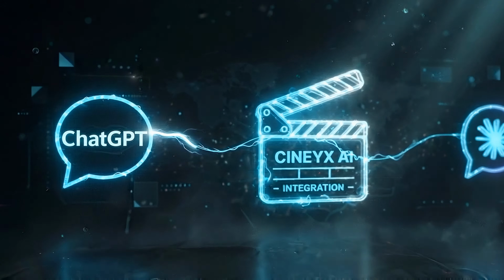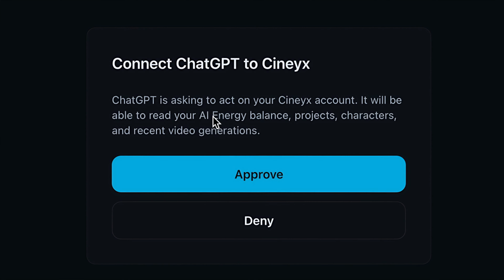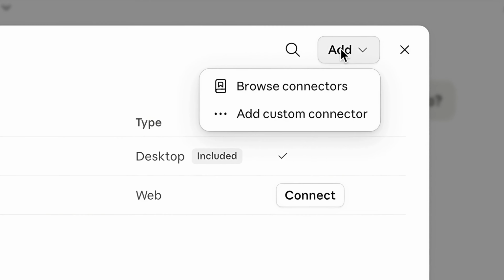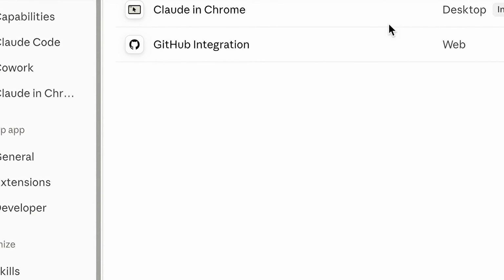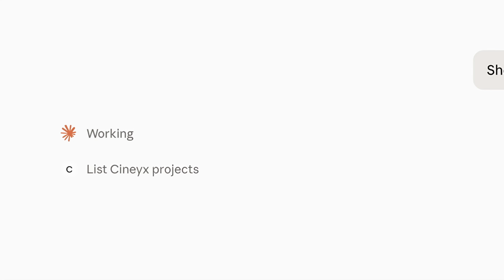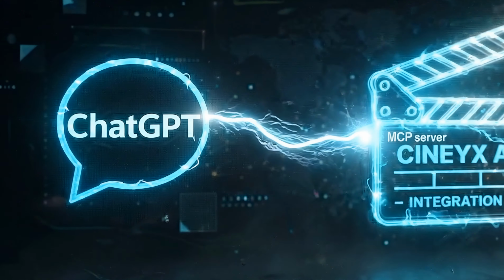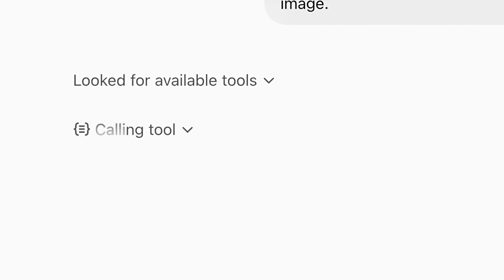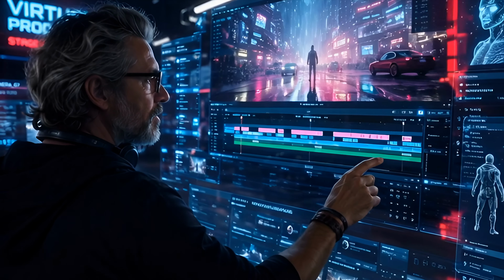Stop Switching Tabs! How to Build Autonomous AI Video Agents in ChatGPT 🚀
Stop switching between a dozen tabs to create your content! 🛑 In this major update for Cineyx AI Studio, I’ll show you how to connect your favorite AI assistants—ChatGPT and Claude—directly to your studio using our custom MCP server.

By taking just 2 minutes to set up this integration, you transform your standard AI chats into fully autonomous production agents. 🤯 You can now instruct ChatGPT or Claude to check your energy balance, read your storyboards, and even auto-generate high-quality cinematic images and videos directly inside the chat window. They handle the heavy lifting, rendering, and complex prompt engineering while you stay in the creative flow.

🚀 What you’ll see in this video:

How to easily install the Cineyx AI plugin in the new ChatGPT interface.

How to add a Custom Connector (MCP Server) to Claude for Desktop.

Live demonstration: Prompting Claude to generate 8K cinematic concept art.

Live demonstration: Making ChatGPT animate that image into a high-quality video without leaving the chat!

Welcome to the true AI film revolution. Your reality. Your rules. 🎬✨

⏱ Timestamps:
0:00 - The Big Update: AI Agents in Cineyx
0:14 - Connecting the MCP Server to ChatGPT
0:42 - Setting up the Custom Connector in Claude
1:23 - Live Demo: Generating Art directly in Claude
2:00 - Live Demo: Autonomous Video Generation in ChatGPT